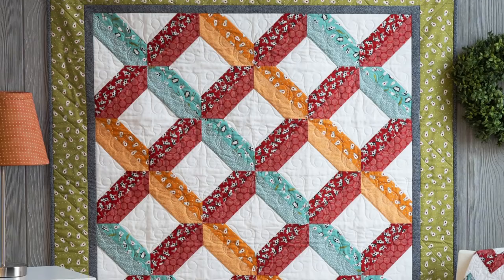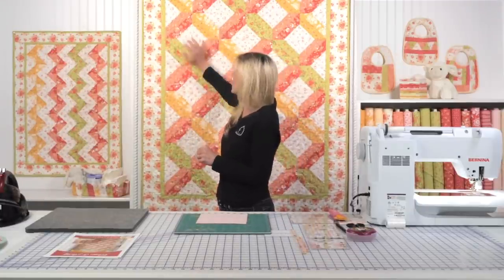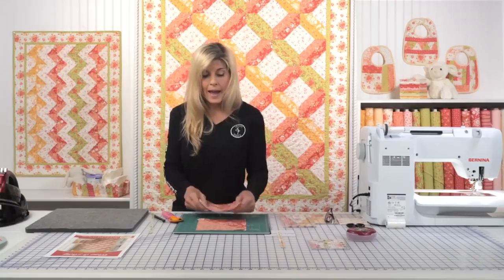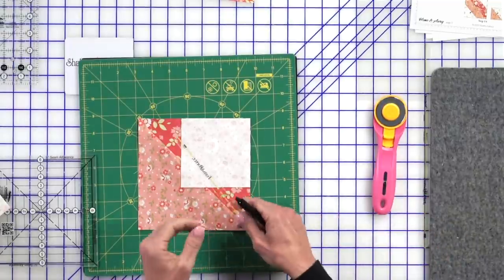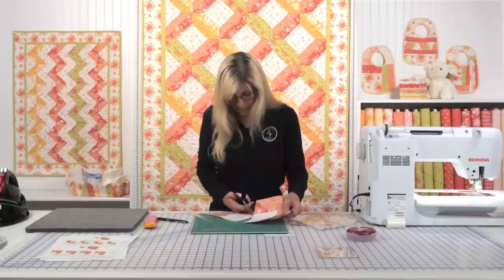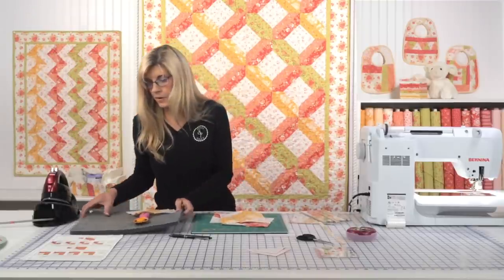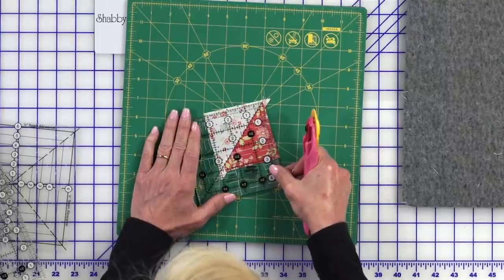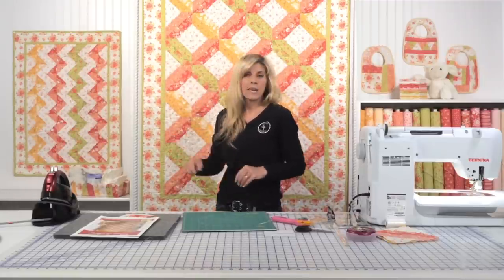Tips for Making the Home & Away Quilts | a Shabby Fabrics Tutorial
We're sharing tips, tools, and techniques to help you successfully make your Home & Away Quilts using the pattern from Shabby Fabrics.

This project makes 2 quilts at once! One to keep at home, and one to bring on the road. Follow the links below to purchase the kit (includes the pattern) from ShabbyFabrics.com so you can get started on this fun 2-in-1 project!

Check out the links below or click this link for the full list of details

*MAKE THESE QUILTS*

- We're sewing on a BERNINA 770 QE with a 57d foot and we love it!